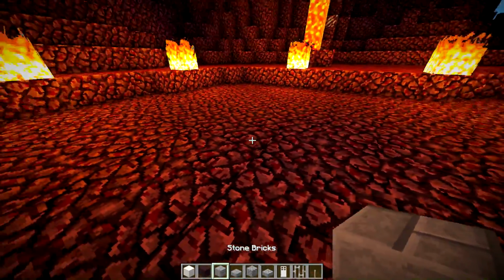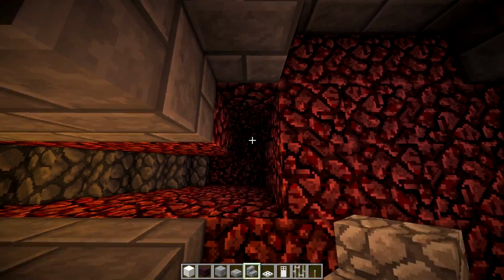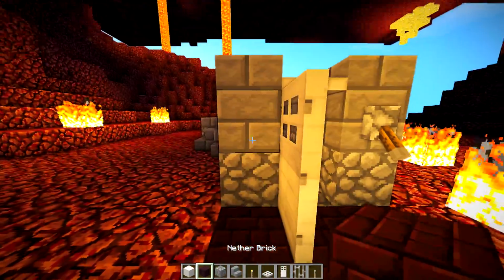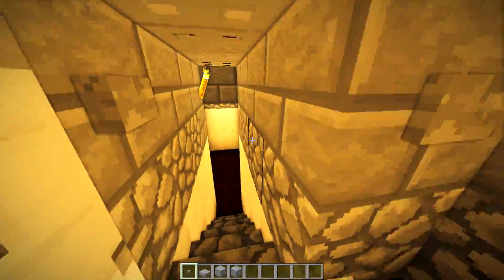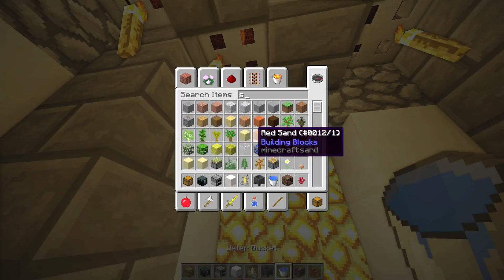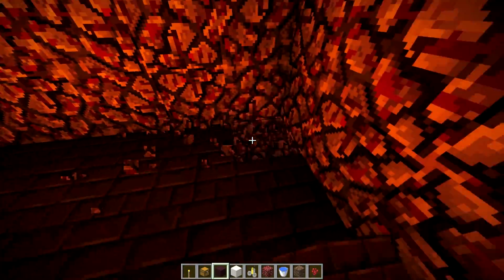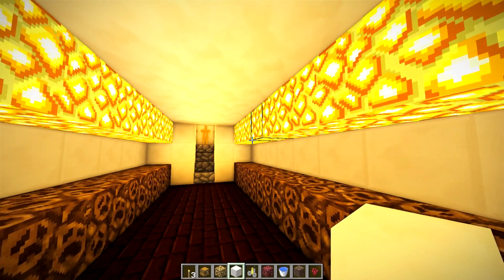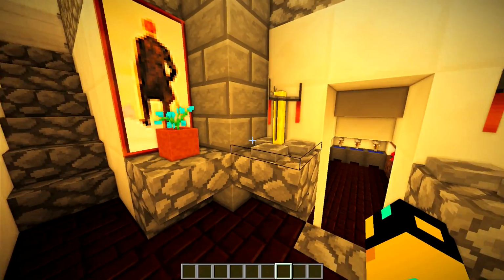Minecraft Nether Survival House Tutorial (How to Build)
This Minecraft tutorial shows how to build a simple easy safe nether base/house/home! This quick little underground type build is perfect for a first nether home to live in while you gather materials to build something even bigger I will probably design in the future! Thank you guys so much for watching! Bye :D